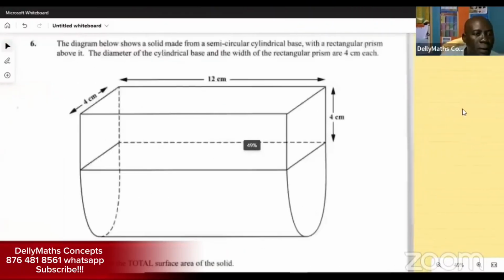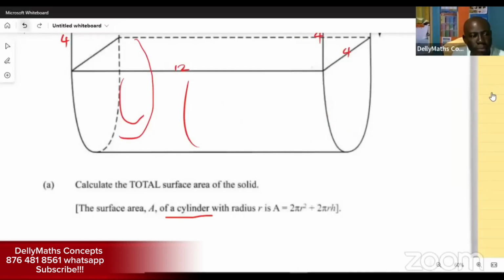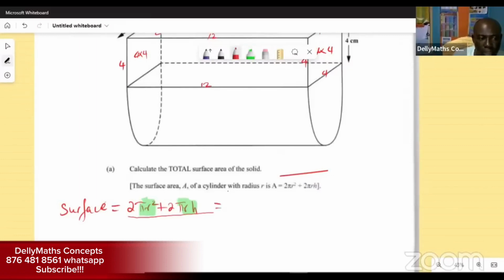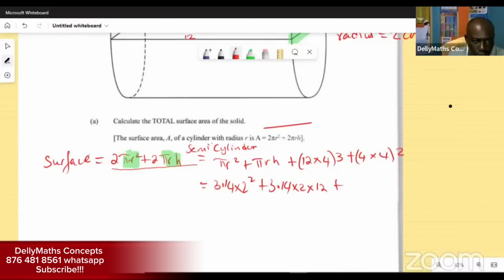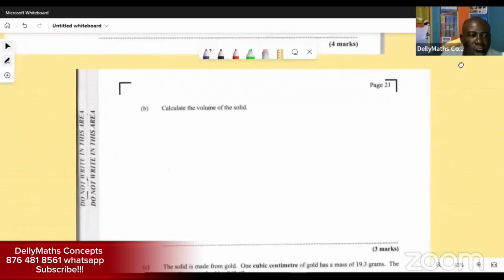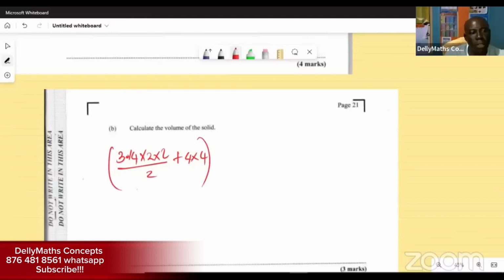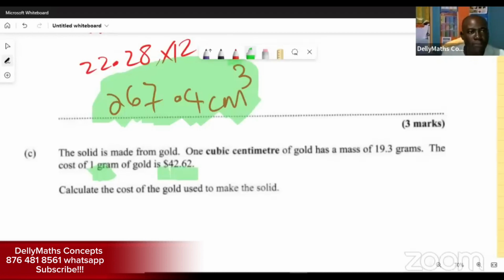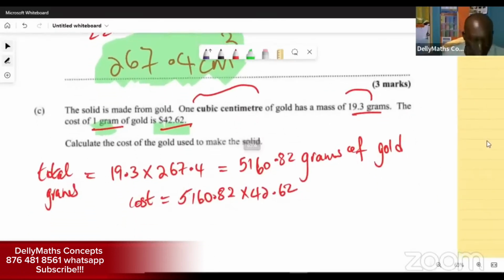CXC|CSEC|MATHS 2024 Paper 2 Exam Part 6 VOLUME SURFACE AREA(CXC CSEC Paper 2 VOLUME SURFACE AREA)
MEASUREMENT,  VOLUME , SURFACE AREA CAPACITY